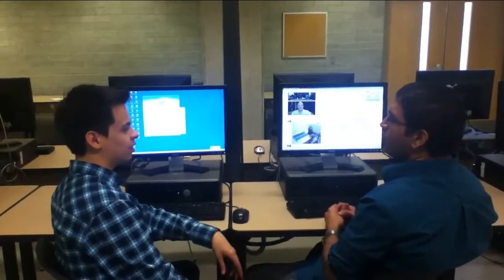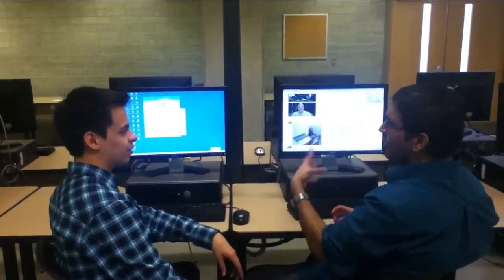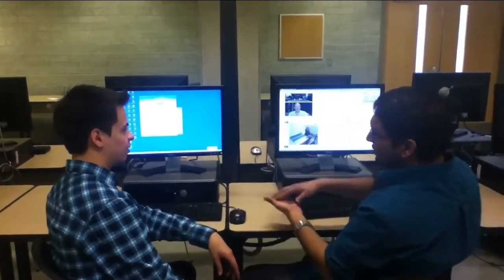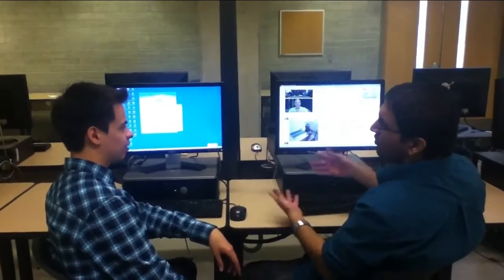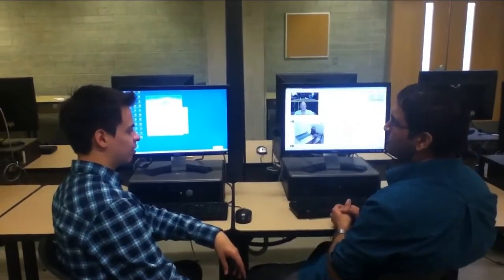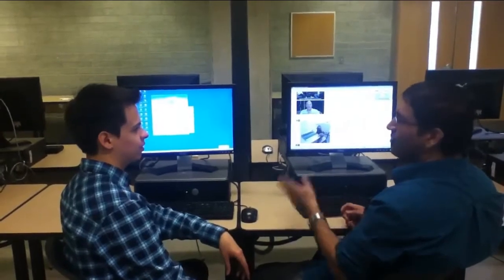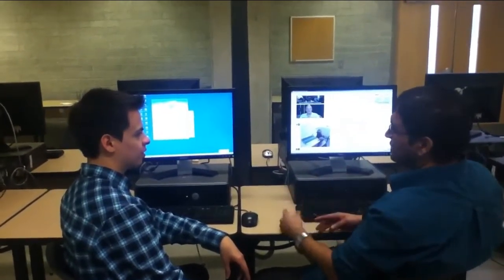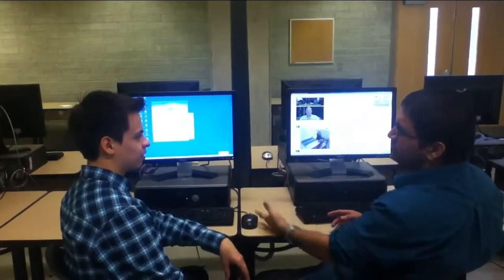Twitter 360 - CPS 630 Project - Team 2 2012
With about 140 million users and 340 million Tweets per day the amount of data shared through Twitter is immense. Twitter's data can truly represent what is going on at a certain place, at a certain time.

Twitter 360 aims to let the user visualize, in an innovative way, what is going on and what is trending in a certain area. Twitter 360 is truly the ultimate Twitter-Google Earth Mashup; with the use of Twitter's and Google Earth's APIs, Twitter 360 visualizes in 3D what is trending in a certain location and lets the user retrieve Tweets related to those visualizations.

Twitter 360 hopes to provide an innovative, effortless, and slick way to interact with Twitter, while providing an accurate representation of Twitter's data over a geographical location.